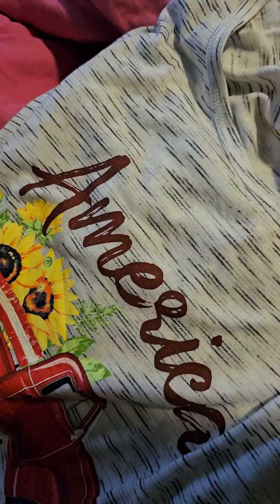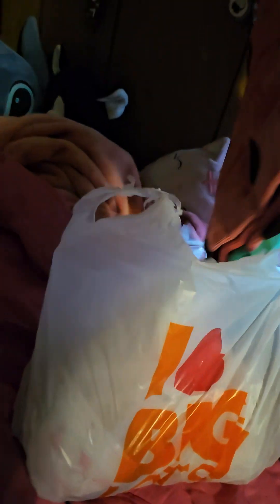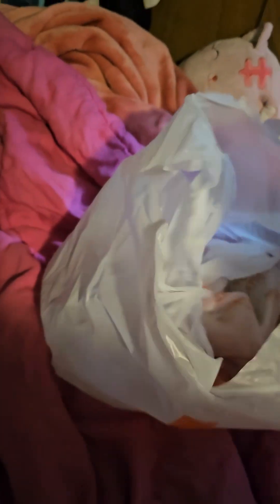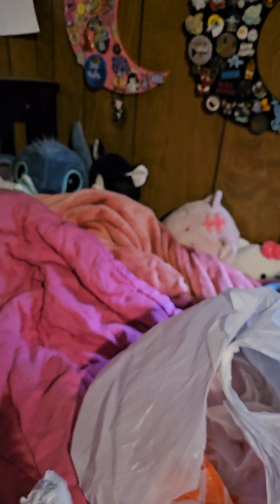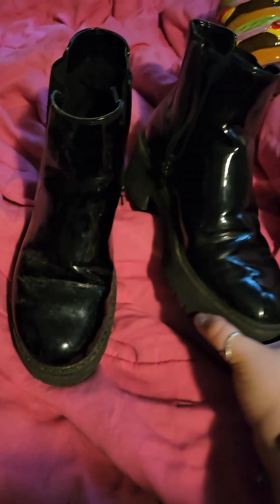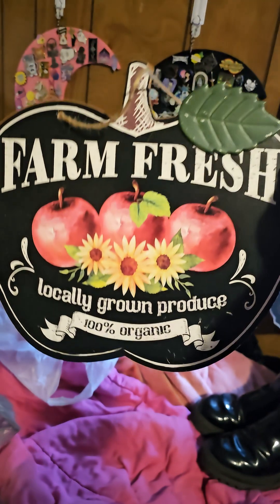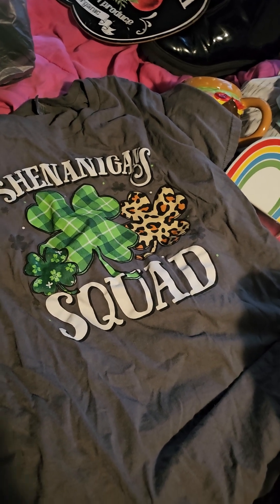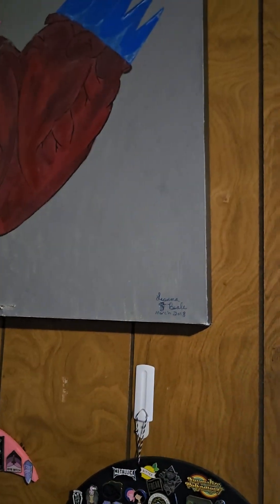Unboxing! First video on my Samsung Galaxy s23 * Leanna Beale Music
thrift haul unboxing thrifting